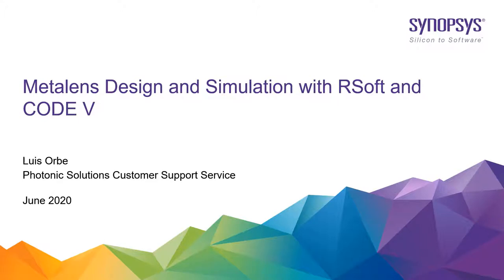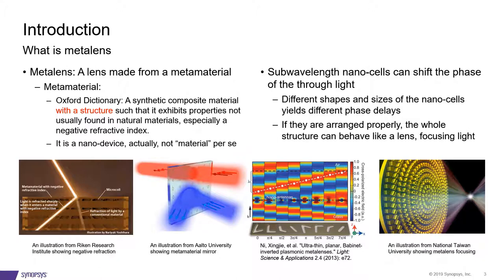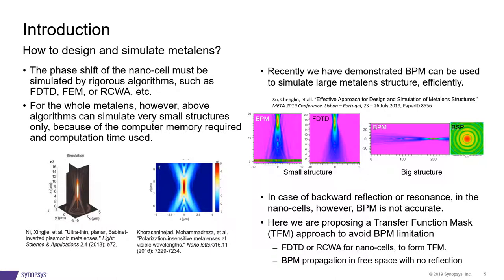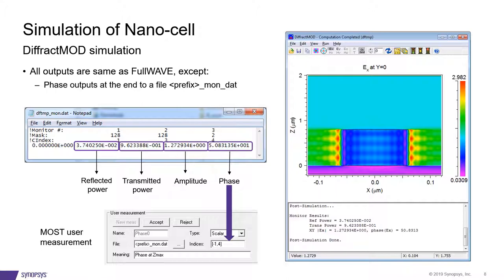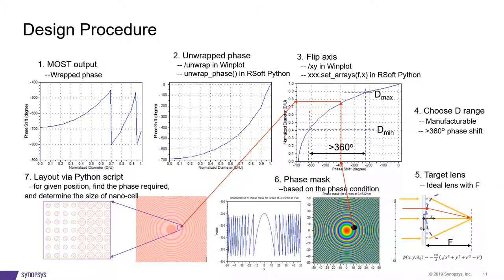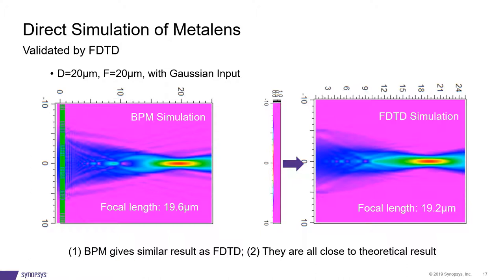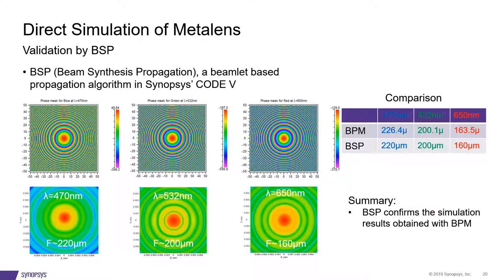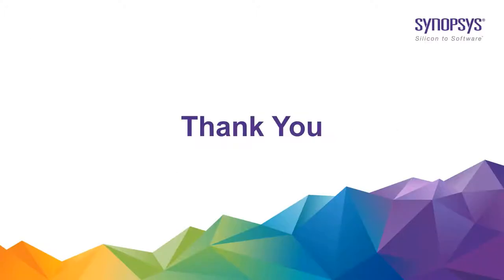Metalens Design and Simulation with RSoft and CODE V | Synopsys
A brief introduction to a method of designing and simulating a metalens with Synopsys' RSoft Photonic Device Tools and CODE V. This session will cover:
Simulation of a Nano-Cell
Metalens Design Procedure
Simulation through Nano-Arrays: with small metalens and large metalens examples
Simulation through Transfer Function Mask